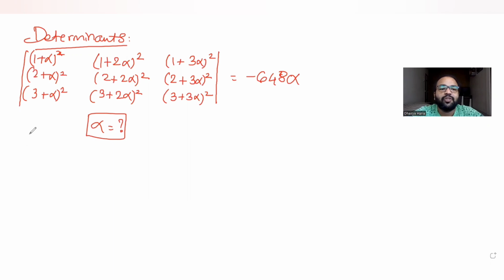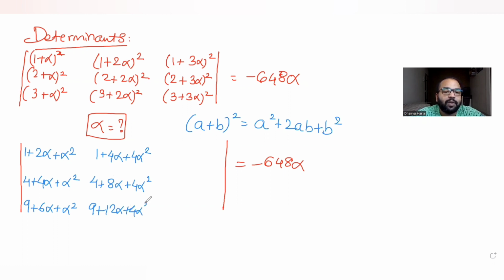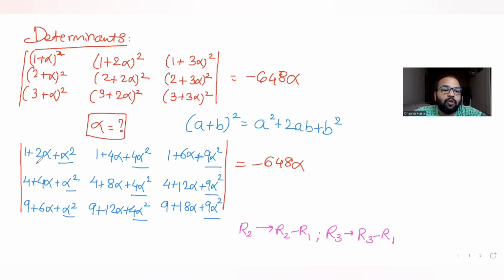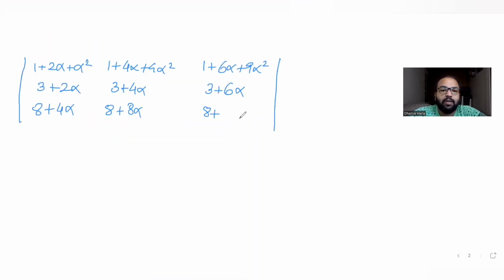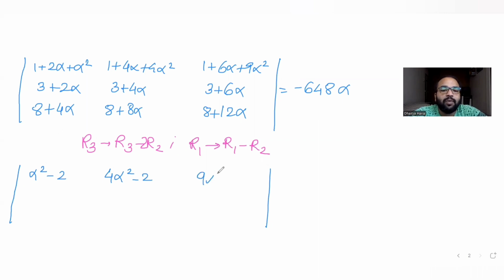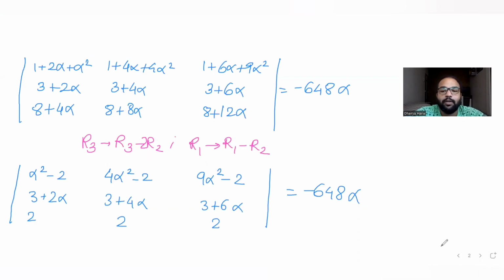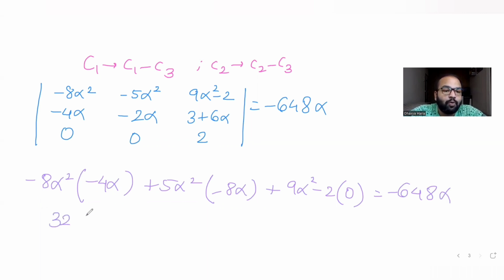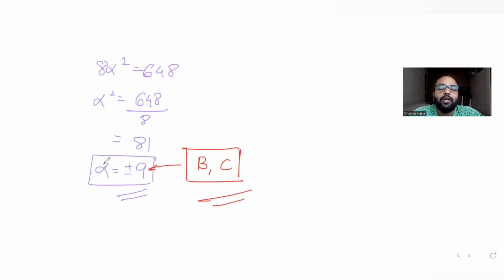Which of the following values of 'Alpha' satisfy the equation= -648'Alpha' | IITJEE Advanced Maths